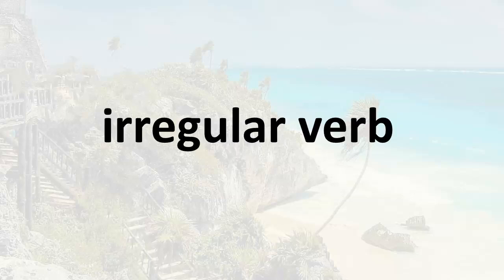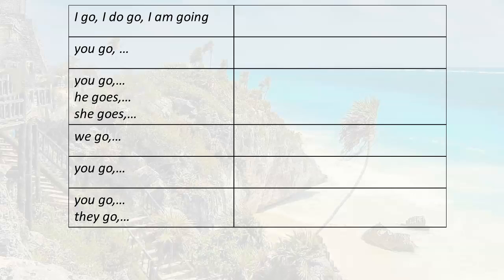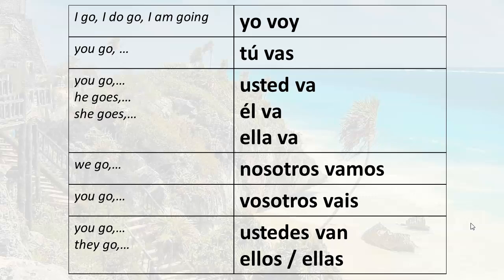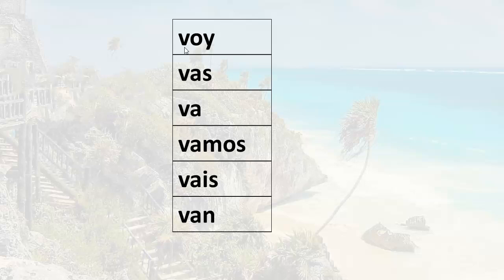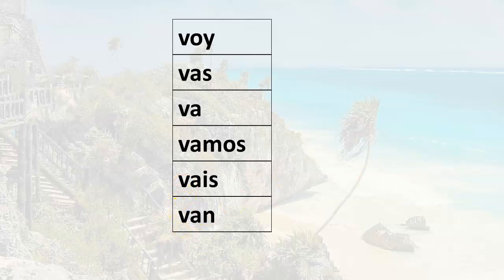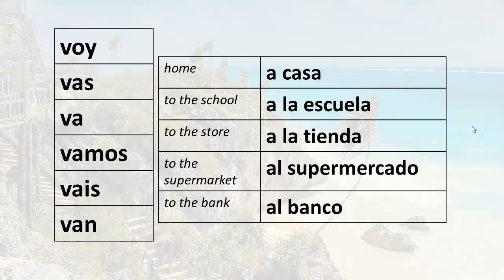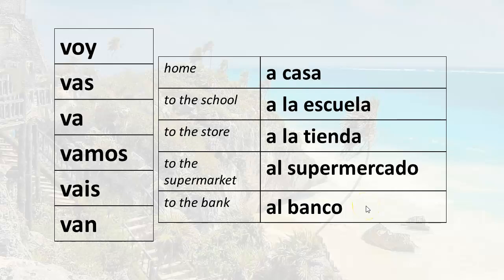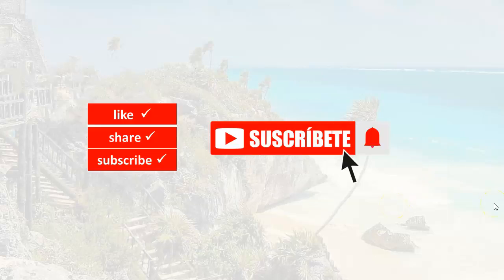121 Easily Learn Spanish, IR (a *super* important verb)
Learn how to use the very commonly used verb IR in the present tense.

Vocabulary: IR, to go

Grammar: Present tense of the irregular verb IR.